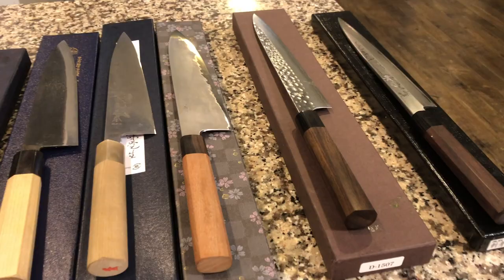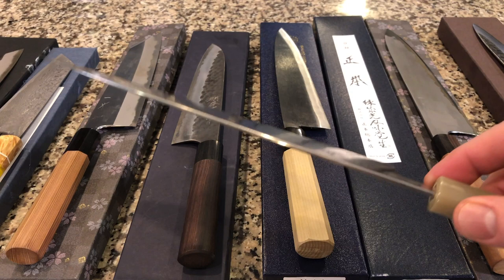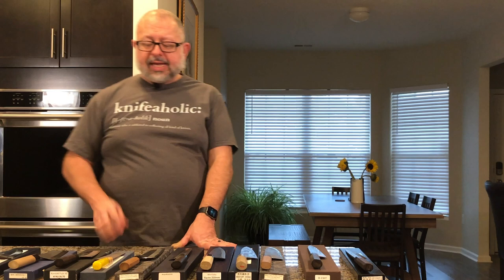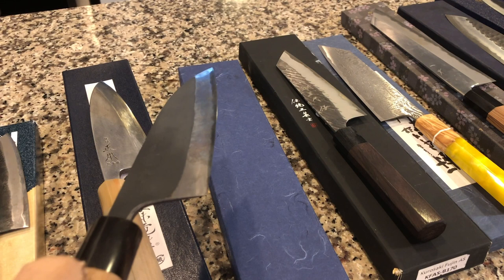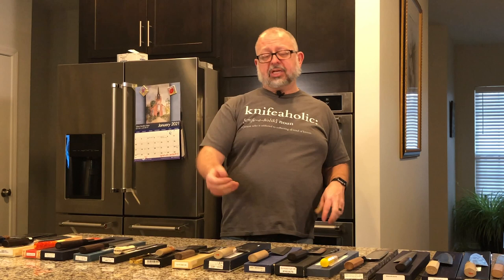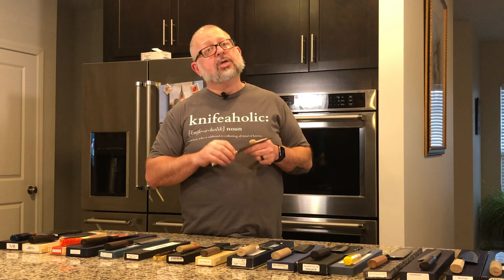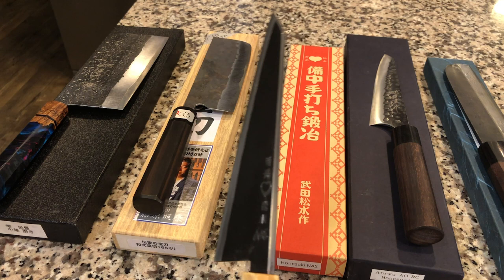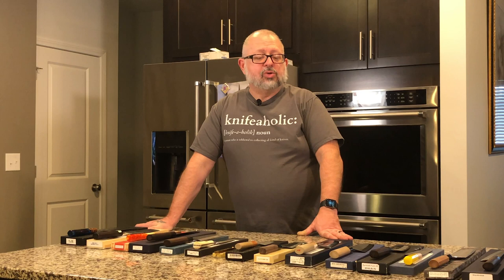Knife Knowledge: 20 knives of 2020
This knife collection was comprised over a 12 month period. Each one selected for its uniqueness in someway. It might've been the steel or the blacksmith or the individual knife shape. The collection Is a philosophy of having each knife shape at each size but never having the same knife twice. Please enjoy the description and story behind each one. Listed below will be a description of each knife.

Anryu AS Gyuto 210mm
Anryu AS Honesuki 150mm
Kurosaki AS Bunka 170 mm
Takayuki Iwai Aogami No.2 Damascus FUMON RS  Yanagiba 270mm
Yamashin White #1 Funayuki 135mm
Yoshimi Kato R2/SG2 Hammered Sujihiki Japanese Chef Knife 270mm
Hitohira Tanaka Kyuzo Blue #1 Migaki Kiritsuke Gyuto 240mm
Hitohira - Tanaka x Yohei - Blue #1 Kasumi - 270mm Gyuto - Cherry Handle
Masamoto KS Series White Steel No.2 Wa Gyuto 240mm
Masamoto KS Series Hon Kasumi White Steel No.2 Deba 165mm
Takeshi Saji Aogami Super Custom Series Petty 135mm  (Stag Bone Handle)
Tadafusa Nashiji Aijikiri Utility Knife - Wide Petty Blue steel #2 (105mm)
Moritaka AS Gyuto 250mm
Takeda AS Honesuki 170mm with Custom Handle
Yoshimi Kato R2/SG2 2180mm Bunka Custom Handle (Yellow Ranger)
Shigefusa Kuroichi Santoku (universal knife) 165mm (Shirogami #2) The
  company is known for using Swedish steel. The website shows that this is
  the steel used. There's no way to verify!
Kurosaki Blue Super Hammered Chinese Cleaver 180mm with Custom
  Handle (Pie Cutlery)
Kanekoma Tsuchime Large Higo no Kami Hi carbon 75mm
Fujiwara Denka Aogami Super 165mm Nakiri Eboni handle
Kitaoka Kamagata Usuba 170MM Shirogami White #2